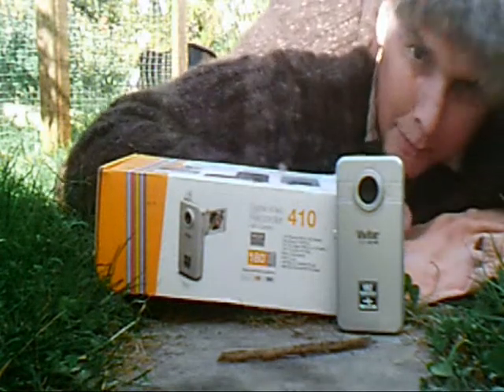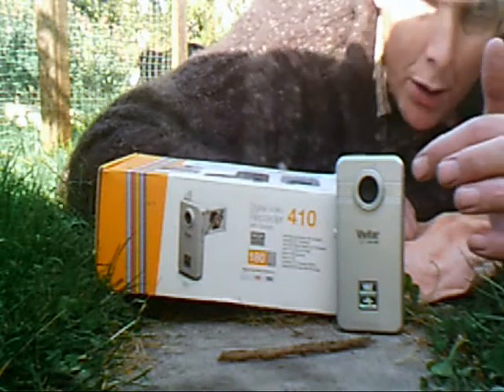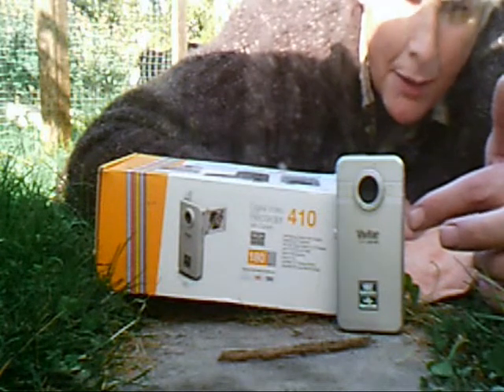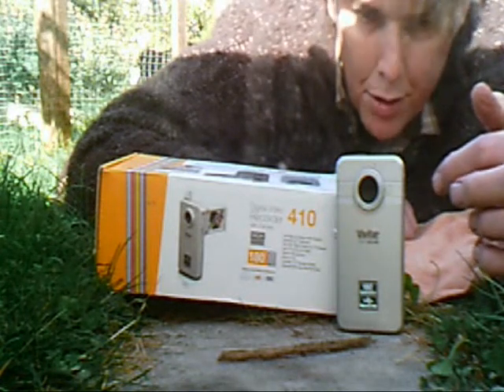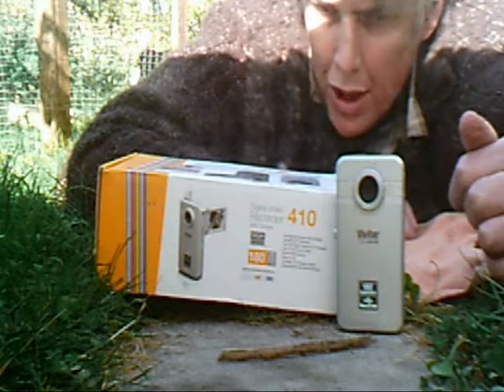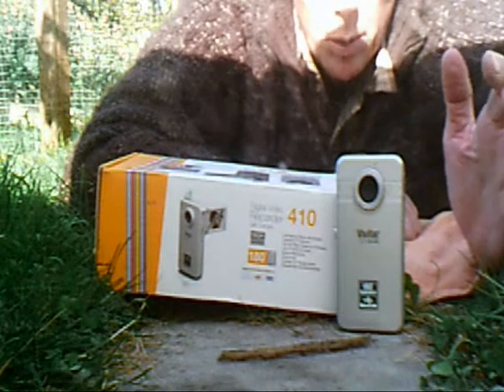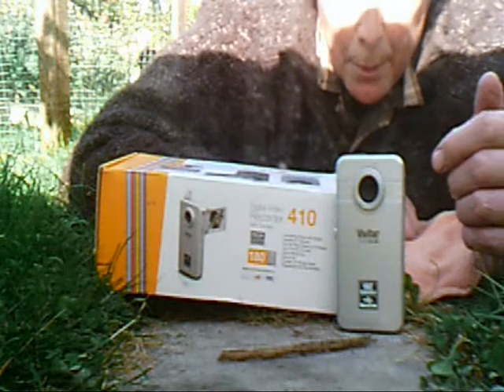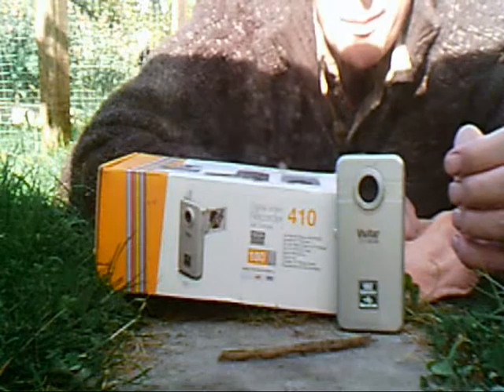Vivitar DVR 410 HD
This is a Video actually taken with a Vivitar 410HD using a mirror! So you can experience the quality or lack of it!  I hvave reversed the picture using Microsoft Movie Maker.  All my Vid so far have been with this camera. for better for worse!  If you are thinking of buying one - go for it! If you already have one you have my comiseration!